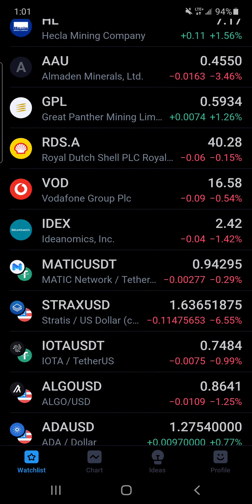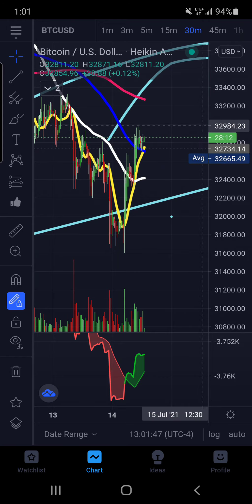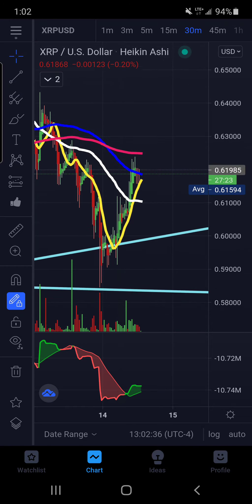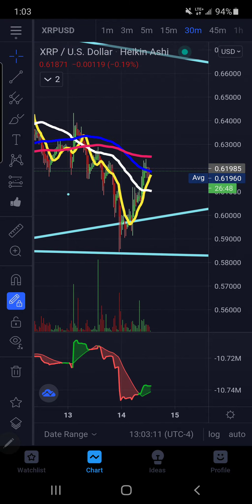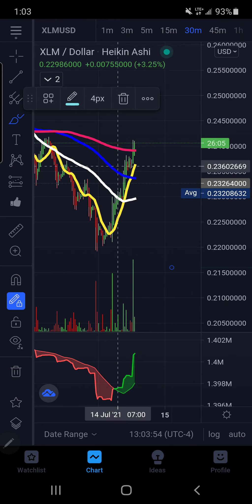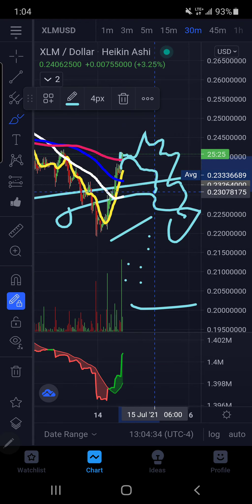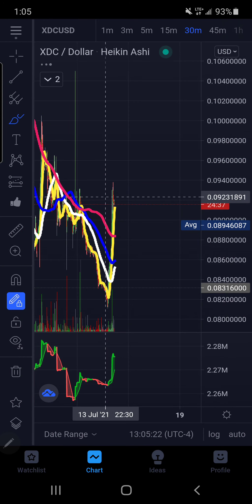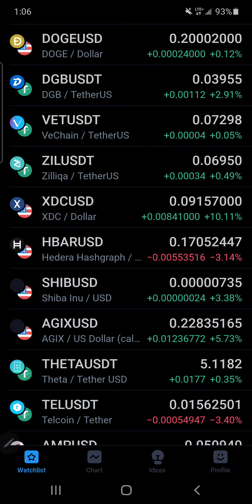XRP DOOMSDAY ALERT BTC 30 MIN CHART HEAD FORMING XLM XDC DGB SUBSTANTIAL FLASH DROP LIQUADATE